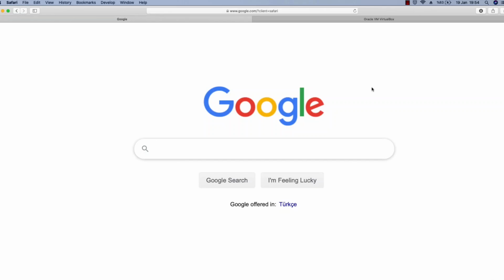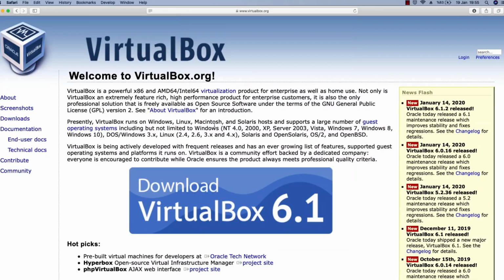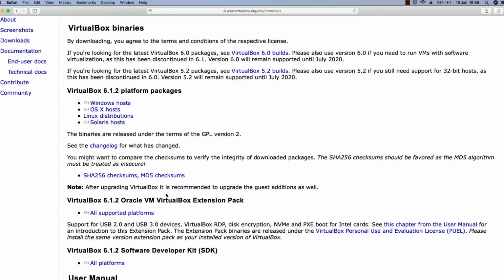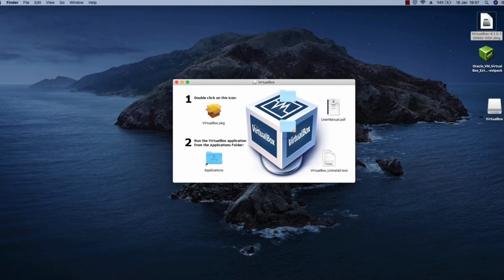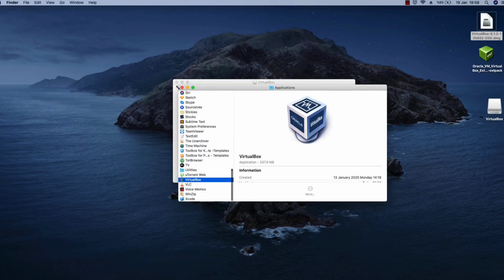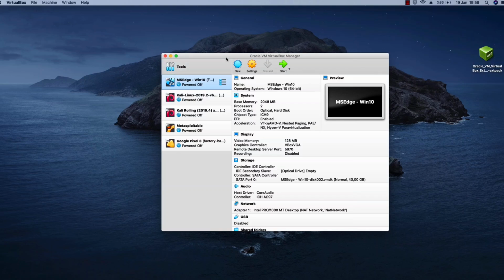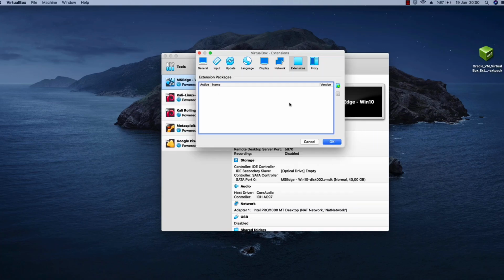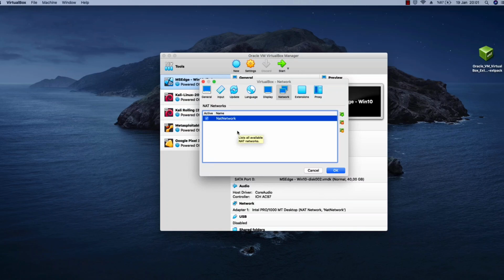Virtual box installation for MAC | Hacking lab setup | M2 | Ep3